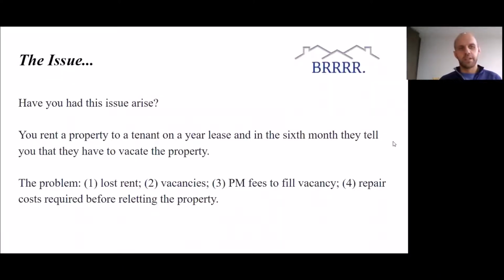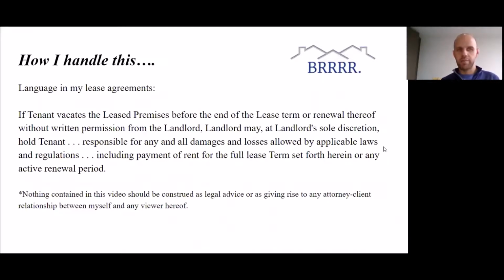BRRRR Invest: How to Use Your Lease Agreements to Limit the Financial Impact of Unexpected Vacancies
Have you had this issue?

You rent a property to a tenant on a year lease and in the sixth month, they tell you that they have to vacate the property. This can be an all too frequent occurrence for many landlords.  The impact of these early vacancies can have a material effect on your portfolio.  These early vacancies can result in:

(1) Lost rent
(2) Vacancies
(3) Additional property management fees to fill vacancies
(4) Repair expenses required before reletting the property

Financial impact:

Vacancy: Lost rent during the time to relet.
Typical one-month rent payment to the property manager to find a new tenant on your behalf.
Costs of repairs and other items to prep the property for a new tenant.
What do I recommend?
Watch the video to see the legal language that I include in my lease agreements to require full payment of rent for the full lease term even in the case of early termination.

Want to include this same language in your next lease agreement? Get access to our Deal Analysis and Legal Solution and take advantage of our “One-Year, One-Deal” Guarantee – if you don´t get at least one BRRRR deal in your portfolio using our solution in the first year we will refund any payments you made in full.